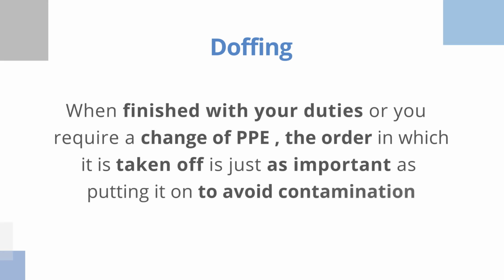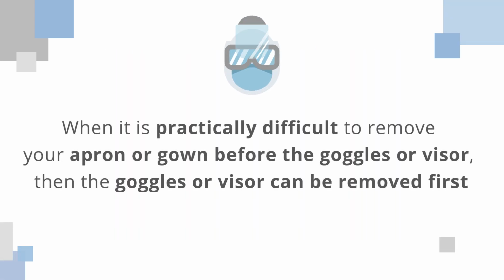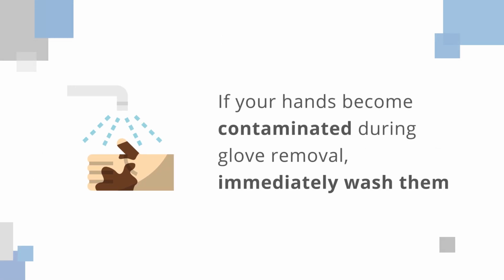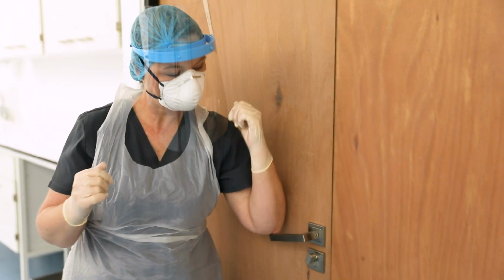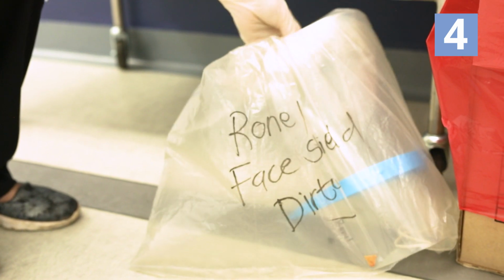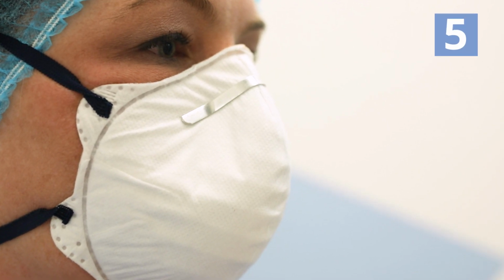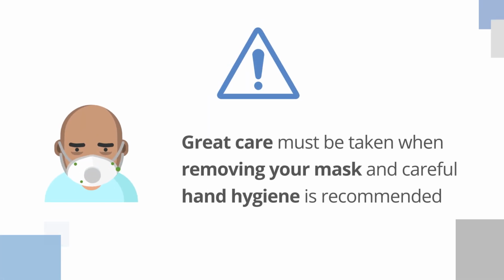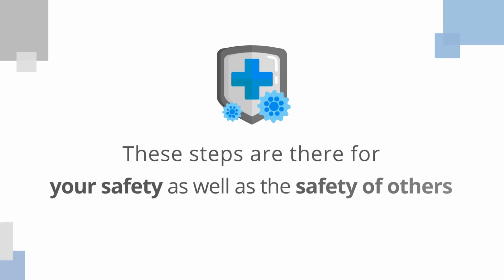Doffing Your PPE